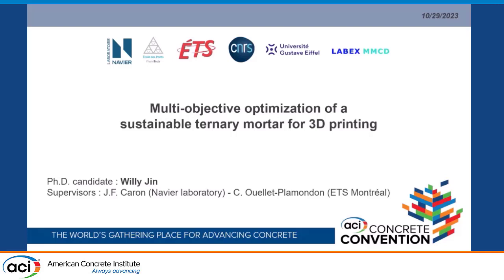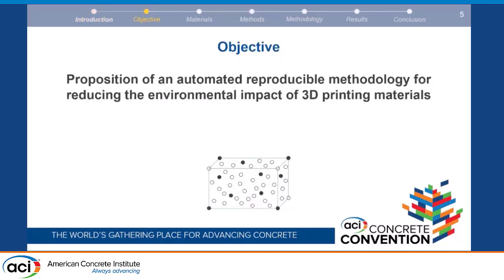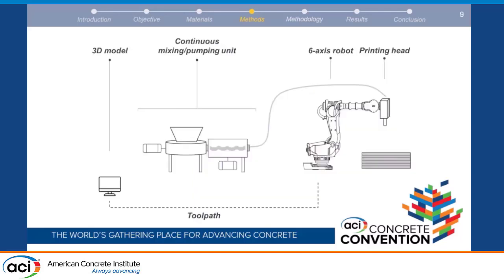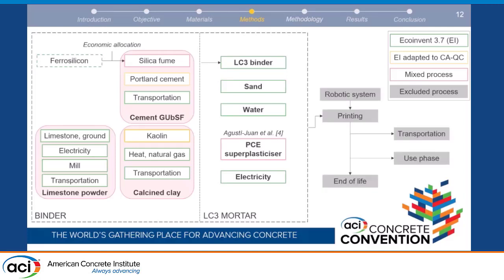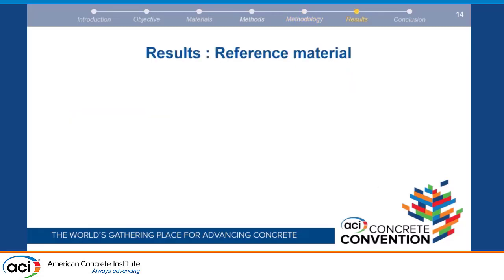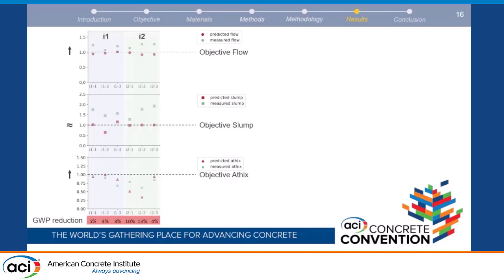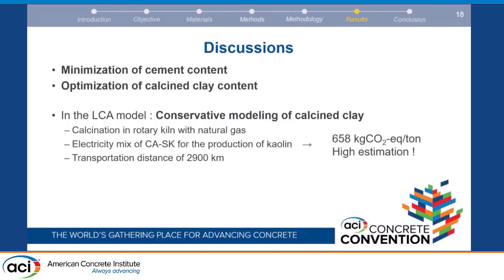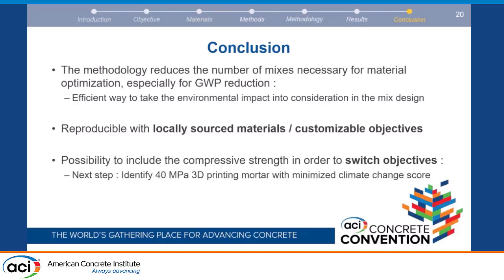Multi-Objective Optimization of a Sustainable Ternary Mortar for 3D Printing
Presented By: Willy Jin, Ecole De Technologie Superieure

Description: Additive manufacturing in the construction industry drives a reduction in material use but the majority of 3D printing materials can still be categorized as mortars with high cement content. Due to the demanding rheological requirement for a 1K extrusion system, the mix design of 3D printing materials in the literature focuses on the printability, with, in a few cases, a posteriori assessment of the environmental impact. The present study proposes to include a life cycle analysis component, along with flowability, buildability and structuration rate in the Pareto optimization of a limestone calcined clay mortar with high cement replacement.